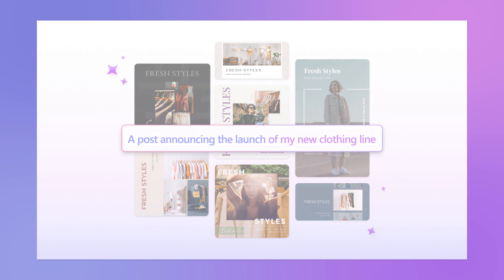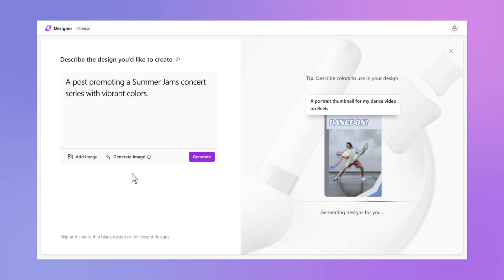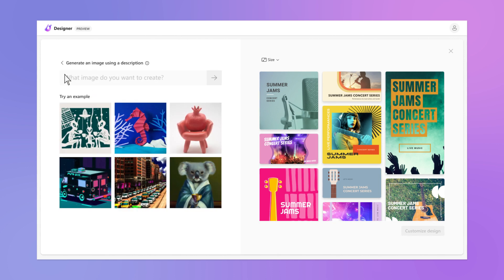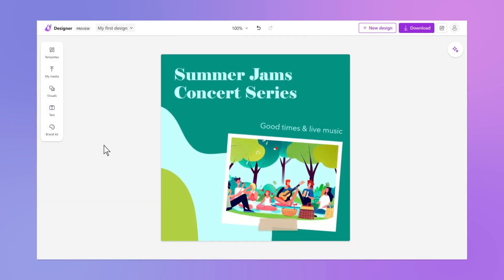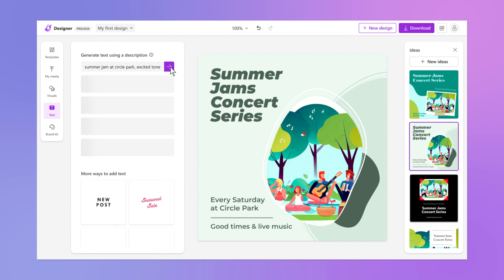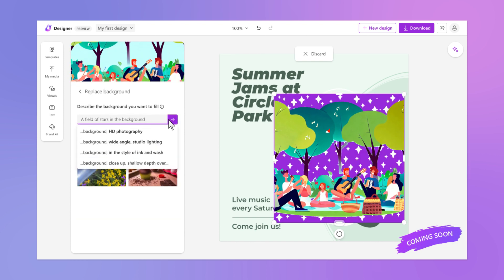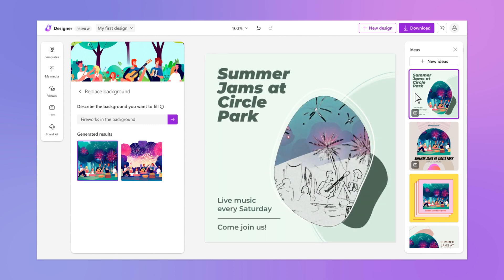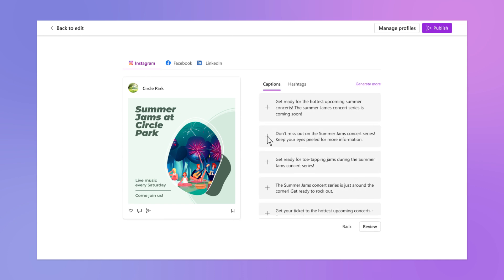Microsoft Designer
Microsoft Designer is an AI-powered graphic design app that helps you create stunning social posts, invitations, graphics, and more - all in a flash. No design experience required.

The current free preview does not include all planned features to come; we will be adding more over time. Microsoft will collect user feedback and make improvements during this period. Once the app is ready for general availability, it will be available both as a free app and with more premium features available to Microsoft 365 Personal and Family subscribers.